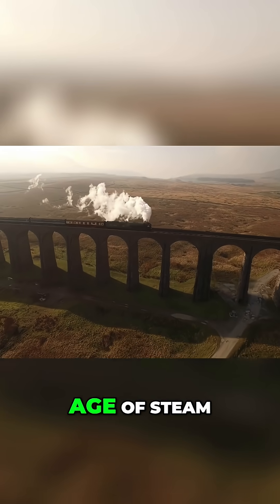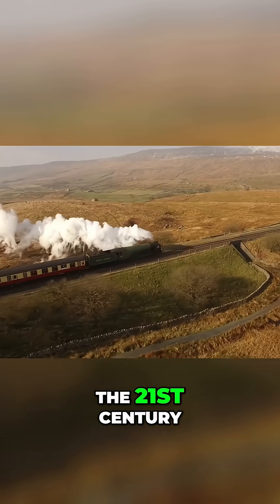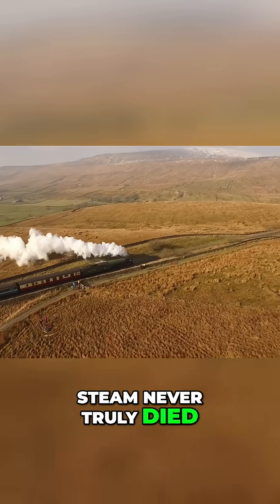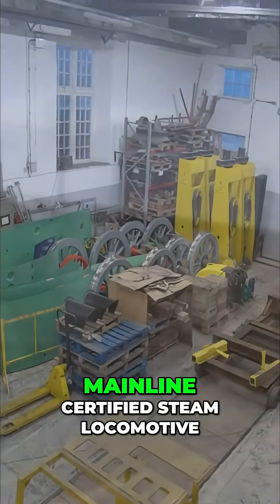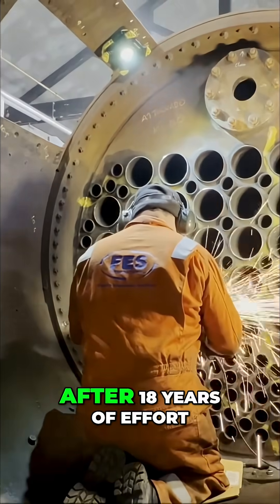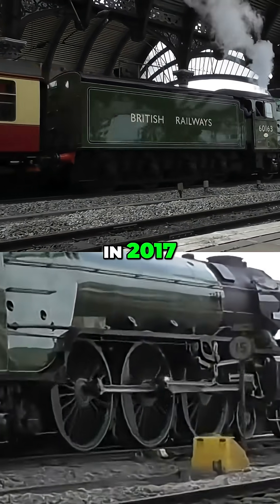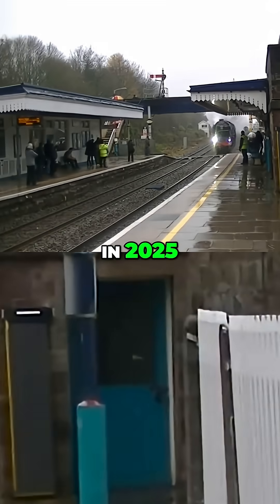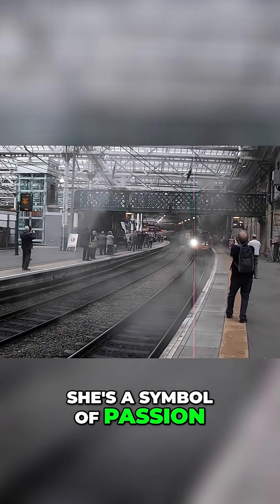Tornado - The 21st Century Steam Locomotive's Story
🚂 The LNER A1 Peppercorn Class ‘Tornado’ 🚂

A shining symbol of British engineering reborn from history itself. The Tornado is not a preserved locomotive — it’s a brand new steam engine, built from scratch in the 21st century!

Completed in 2008 by the A1 Steam Locomotive Trust, Tornado is the first newly built mainline steam locomotive in Britain since 1960. Designed to the classic LNER Peppercorn A1 specification, she embodies the golden age of steam — yet with modern features like air brakes, advanced electronics, and even the ability to run on today’s mainline rail network at 100 mph.

It took 18 years, over £3 million, and countless hours of dedication from engineers and enthusiasts to bring this dream to life. Tornado has since become a star of railtours, heritage events, and even TV appearances — including a famous cameo in Top Gear.

A perfect blend of nostalgia and innovation, Tornado proves that steam’s spirit never truly faded — it simply waited for a comeback. ❤️🚆